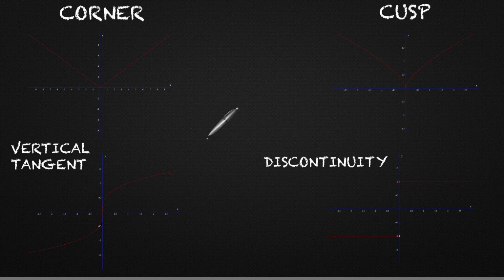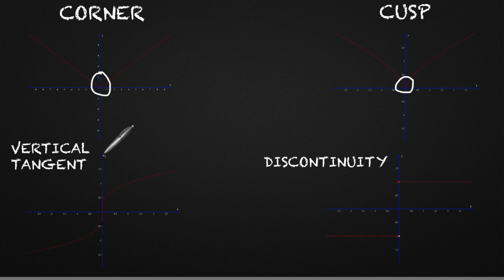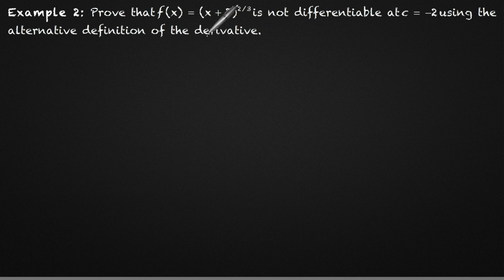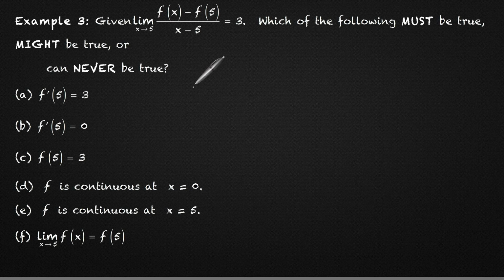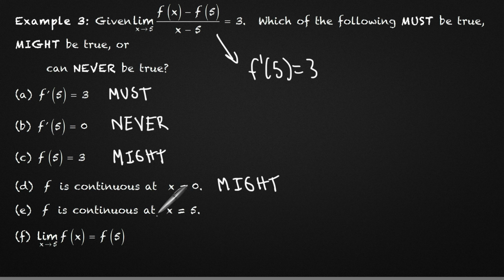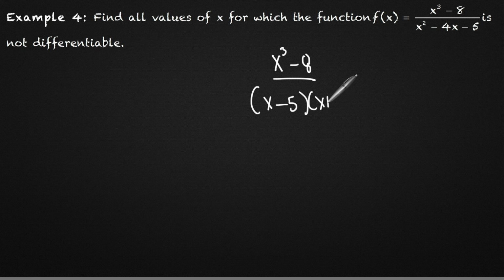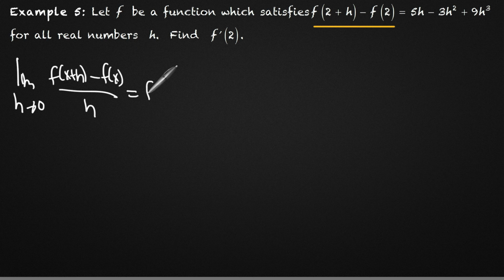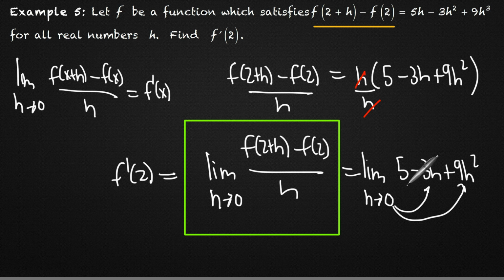BC Video Notes 3.2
This video teaches how to determine whether a function is differentiable at a point or not.